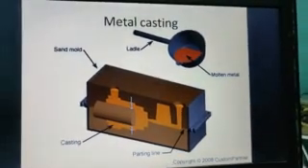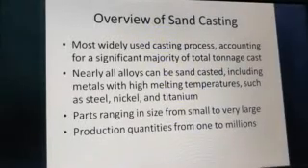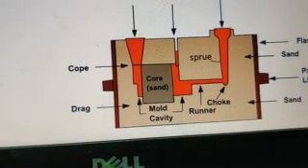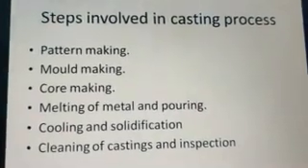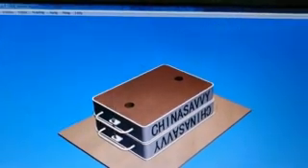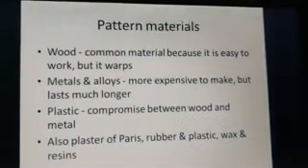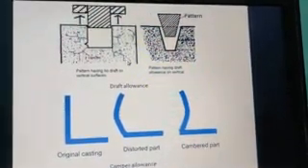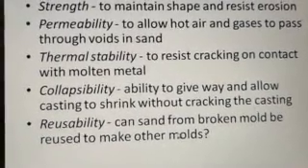FS302 Mod 4 Asst Prof Naveen G Part one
Casting keywords, types of pattern, pattern allowance